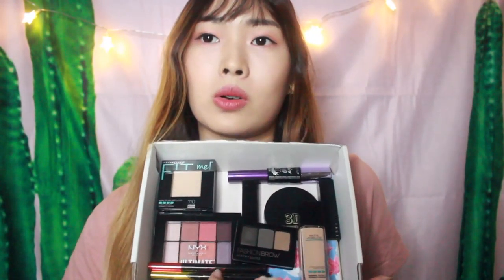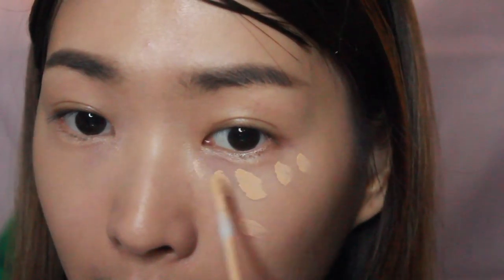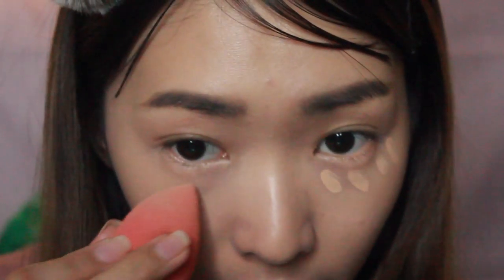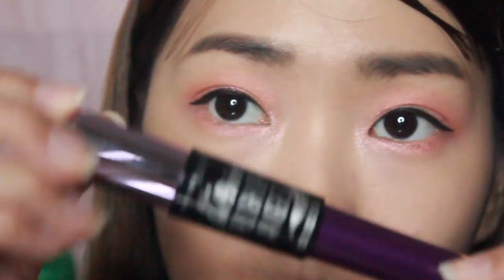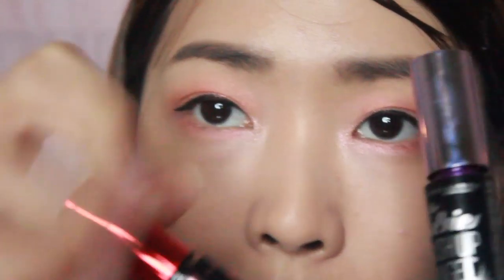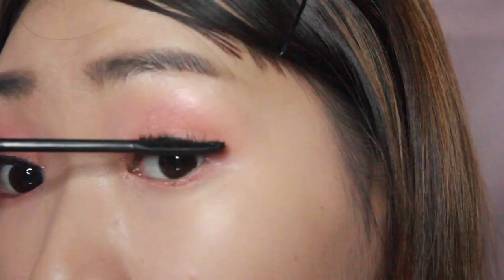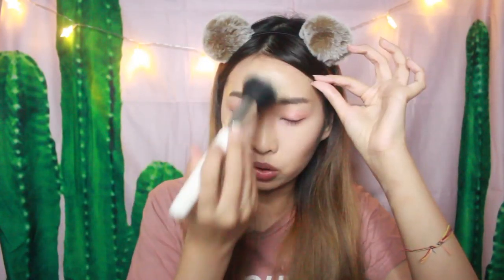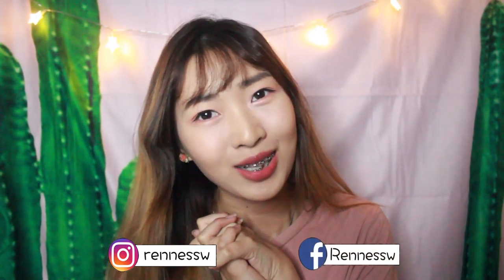Full Face of First Impression EP1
Products mentioned:
✏️ Maybelline Fit Me Matte + Poreless Foundation | Ivory
✏️ Maybelline Fashion 3D Stereo Double-Effect Eyebrow Color Plate | Dark Grey
✏️ Nyx Ultimate Eyeshadow Palette | Warm Rust
✏️ Maybelline Hypersharp Power Black Liner
✏️ Maybelline Hypersharp Liner
✏️ A'pieu Pastel Blusher | 01 Dear Magnolia
✏️ A'pieu 3D Contouring Kit | 01 Natural Warm
✏️ A'pieu True Melting Lipstick | CR02
✏️ A'pieu True Velvet Lipstick | RD04

Camera I used : Canon 60D
Editing Software : Final Cut Pro X
Mic: Rode Video Micro